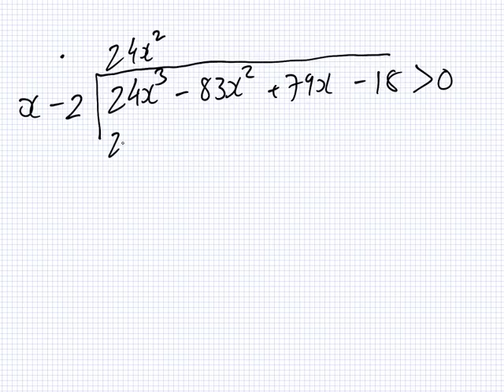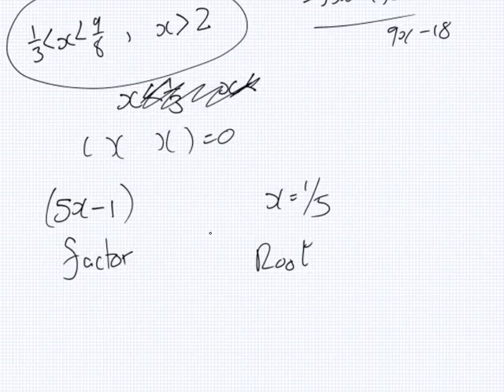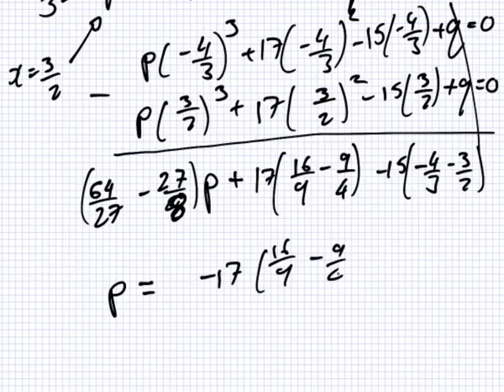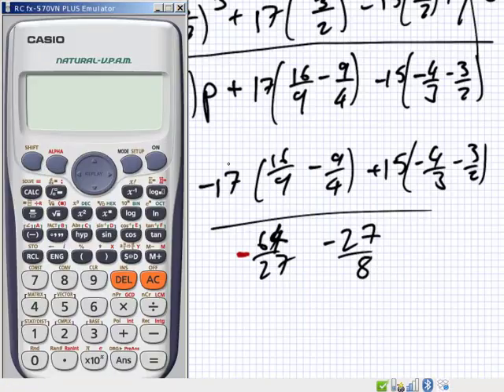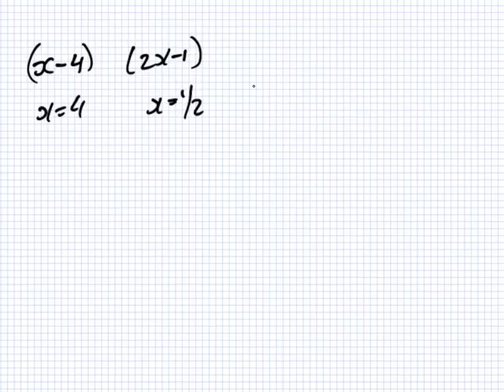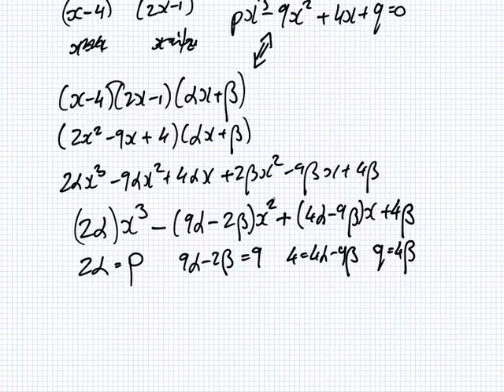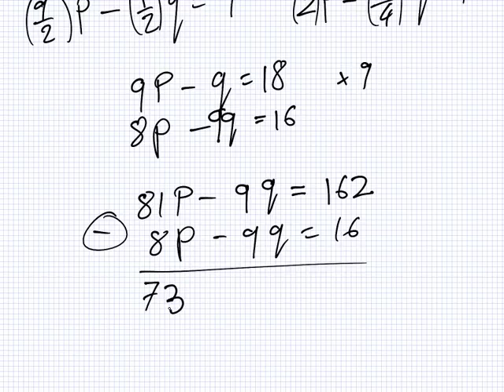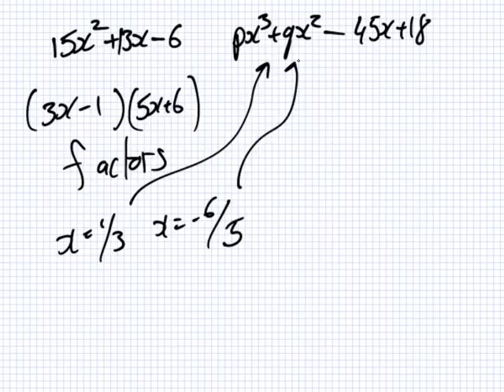Maths | Tutorial | Thu 28 Sep 2017 10:08:23 AM IST